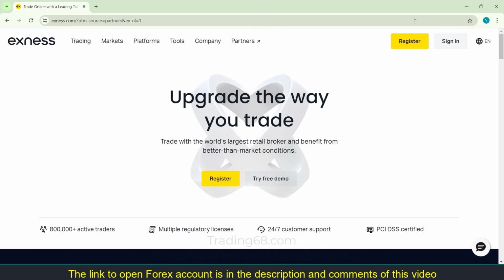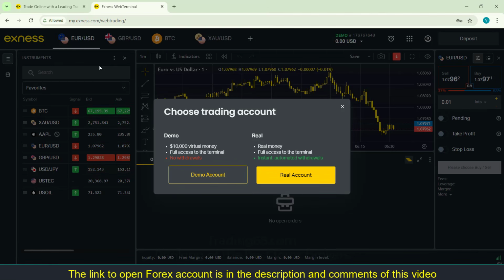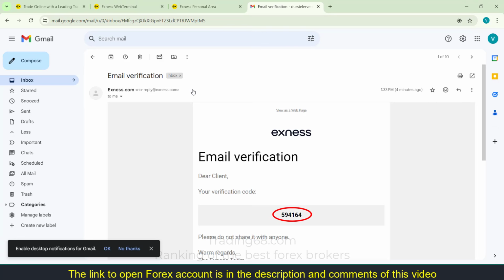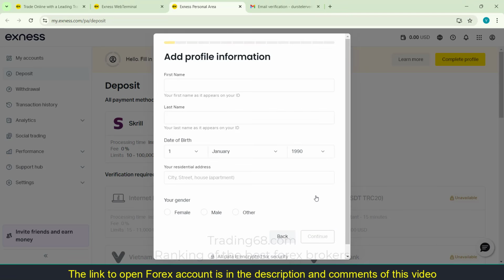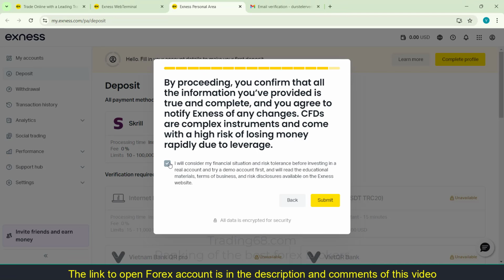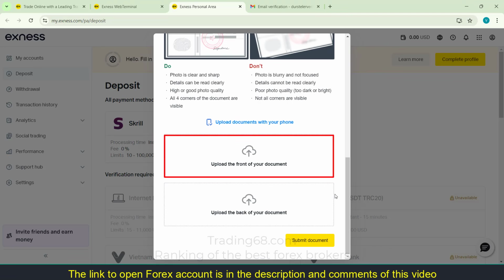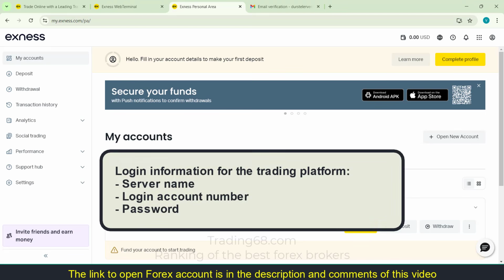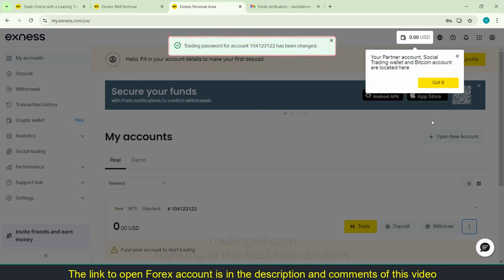How to Open a Forex Trading Account (Easy Guide for Beginners) [0001MT]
How to open a Forex account

🔵 Frequently Asked Questions:
1. What documents are needed to open a forex trading account?
2. How much money do I need to start a forex trading account?
3. What is the best platform for beginners to open a forex trading account?
4. How do I choose a forex broker for my trading account?
5. What are the steps to open a forex trading account?
6. Can I open a forex trading account with no deposit?
7. How long does it take to open a forex trading account?
8. What are the risks of opening a forex trading account?
9. Is it possible to open a forex trading account online?
10. What are the fees associated with opening a forex trading account?
- Steps to Start a Forex Trading Account (Beginner's Guide)
- Beginner's Guide: Opening a Forex Trading Account
- Forex Trading Account Setup: A Simple Guide for Newbies
- Easy Steps to Open Your First Forex Trading Account
- Beginner's Manual: How to Set Up a Forex Trading Account